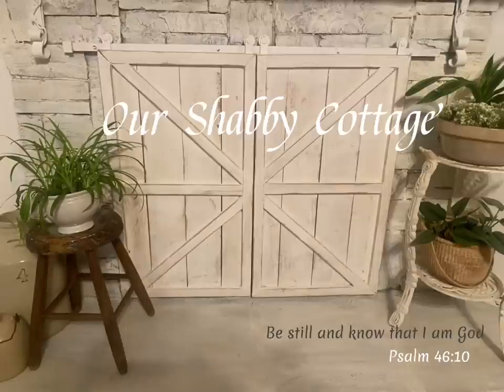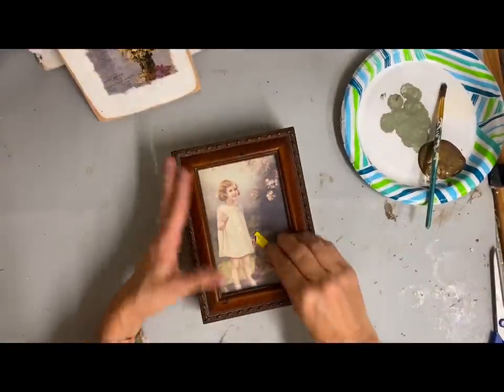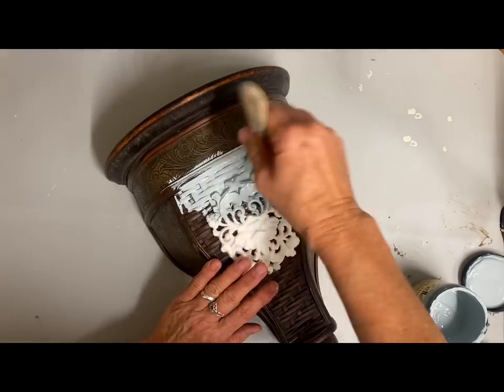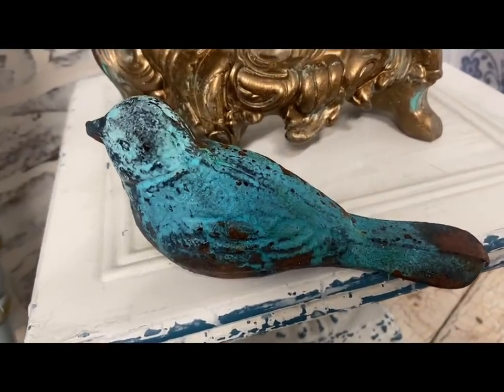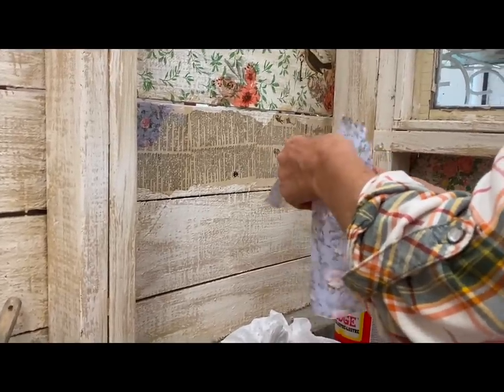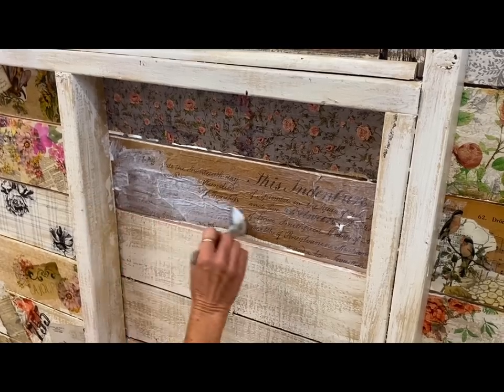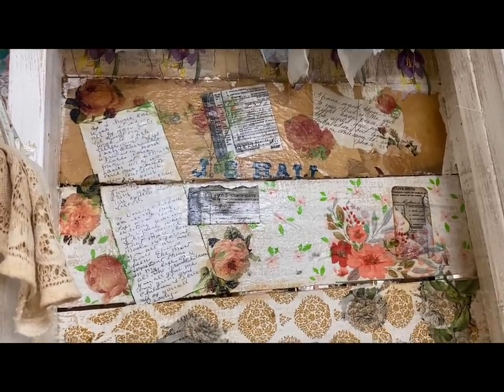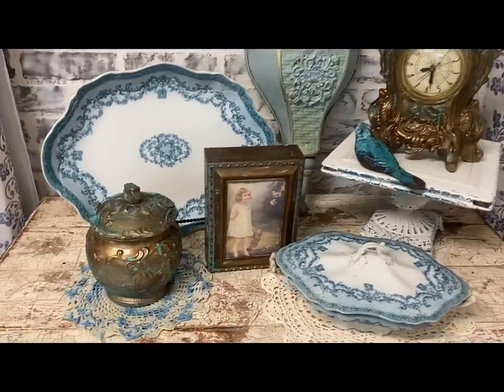DIY faux Metal finish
faux patina

Supply list
Dixie Belle
Copper Patina paint
Spray patina in blue and green
Bronze gilding wax